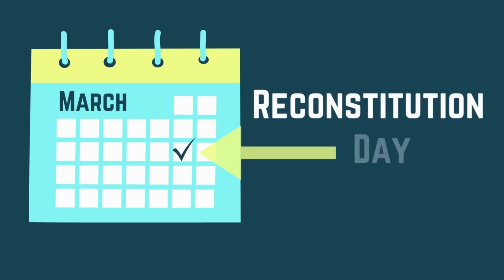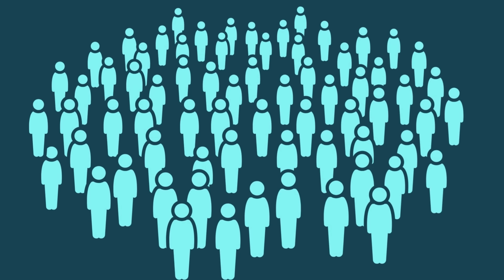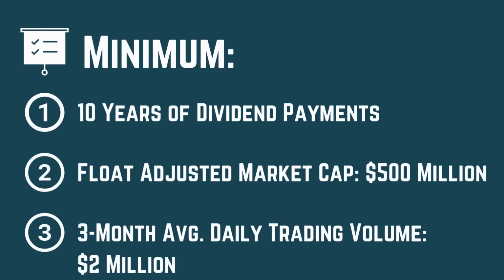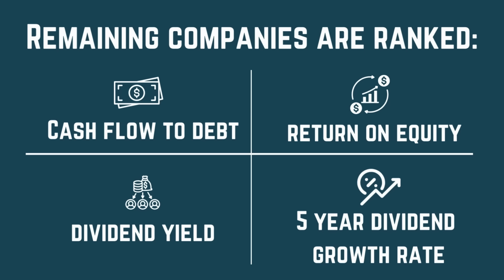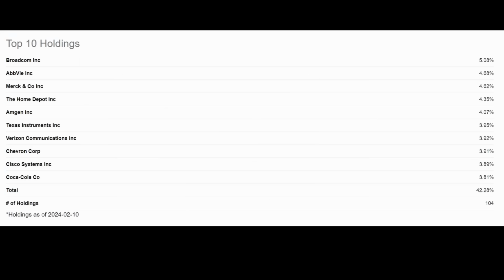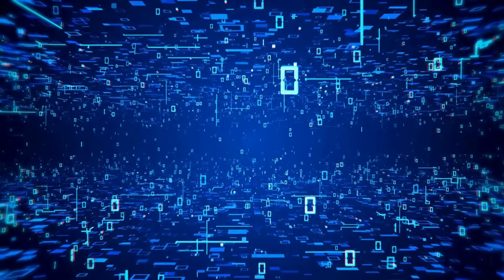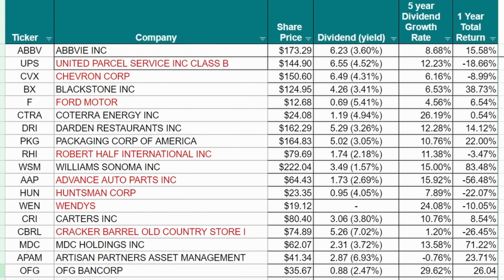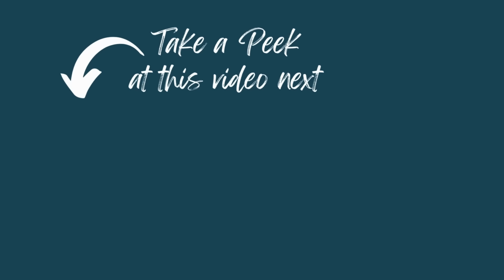SCHD 2024 Reconstitution: What YOU need to KNOW!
With each week that passes we inch a little closer to reconstitution day for The Schwab US Dividend Equity ETF or SCHD.
What is Reconstitution Day you ask? Well Today I'm going to tell you! I'll Share what the process looks like each year, the overall SCHD strategy and how last year's newest additions to the ETF have performed for shareholders.

But to get to all the good stuff, we first need to define what reconstitution actually is.  Simply stated Reconstitution is like a Financial Tune-Up for the ETF. If you were to review all your holdings and compare them to a specific set of standards, you'd remove the underperformers, and add new ones to make sure your money and investments were working effectively to meet your financial goals.

Time Stamps:
0:00 - 0:29: Reconstitution Day
0:30 - 1:08: Reconstitution Defined
1:09 - 2:17: Reconstitution Process, criteria for inclusion in SCHD
2:18 - 2:54: Goal of SCHD
2:55 - 3:17: Investor Goals of SCHD
3:18 - 3:28: Expense ratio of SCHD & SCHD Holdings
3:29 - 3:59: But wait there's more!
4:00 - 4:33: Top 10 Holdings of SCHD
4:34 - 5:13: 2023 SCHD Performance: New Additions
5:14 - 6:02: 25 additions to SCHD in 2023
6:03 - 6:12: Total Return
6:13 - 6:37: SCHD Sector Diversification
6:38 - 7:05: Which companies will be added to SCHD in 2024 and which will be removed?

📚BOOKS:
Here are some of my favorite Books:
⭐ Psychology of Money

⭐The Little Book of Big Dividends

⭐The Intelligent Investor

⭐The Total Money Makeover

⭐The Simple Path to Wealth

⭐I Will Teach You to be Rich

⭐The Little Book of Common Sense Investing

I am not a financial advisor, just a Hopeful Investor working toward Prosperity in all the things. This isn’t advice, so if you need advice, a Financial Advisor might be advisable. 😉

Stay hopeful and Be Well!

The Hopeful Investor
XOXO